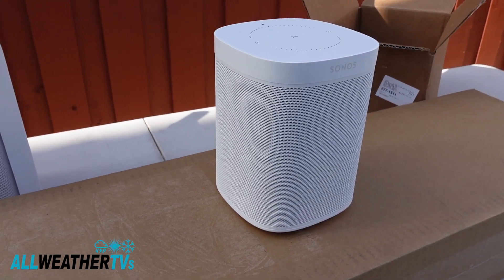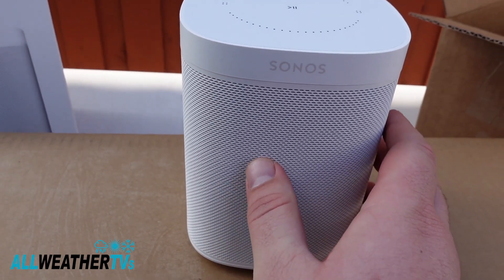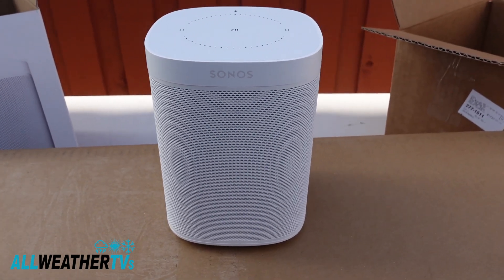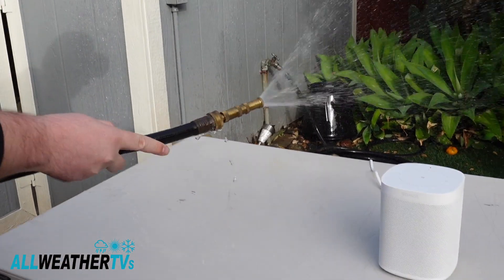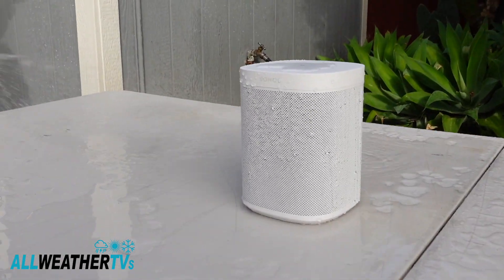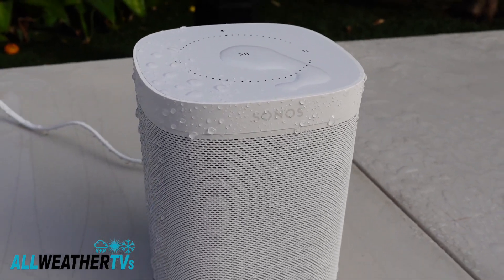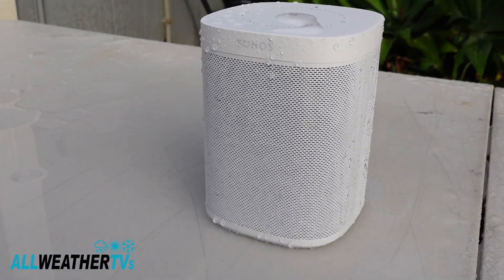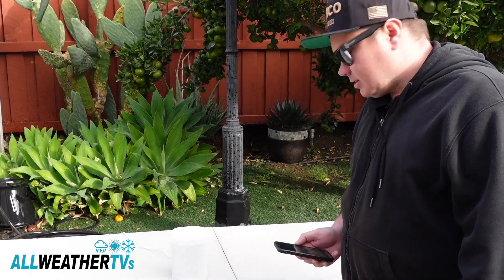WATERPROOF Sonos One Gen 2 Water Test For Outdoor Use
Sonos One Gen 2 Water Test For Outdoor Use
See how this outdoor Sonos One by H2O Block performs after being sprayed by water!

We are one of the only H2O Block dealers in the world.